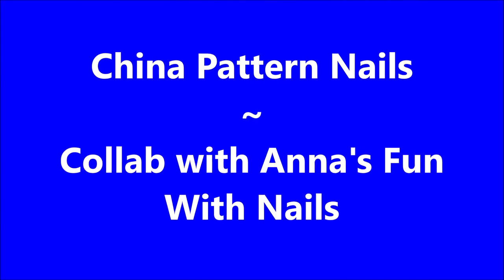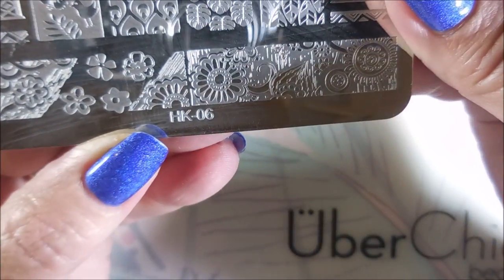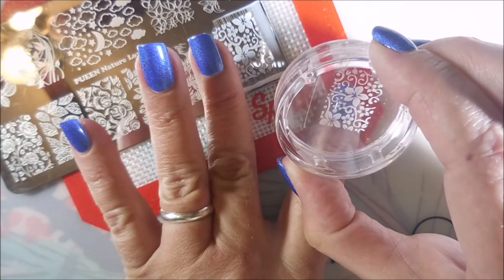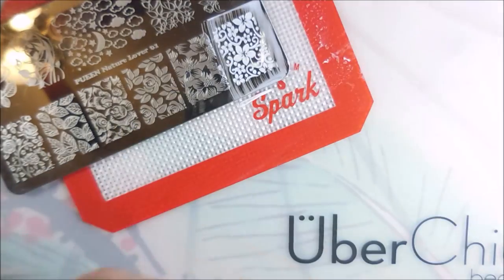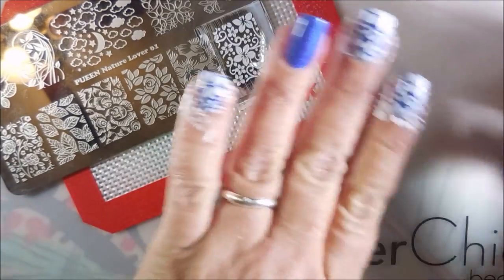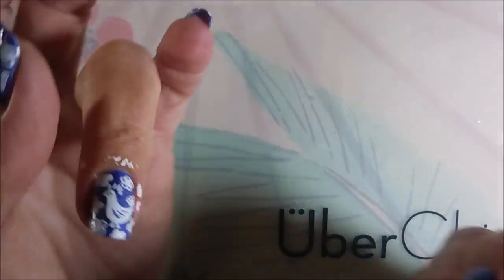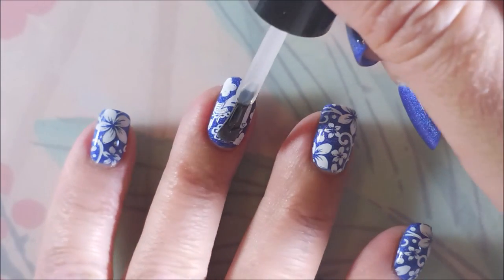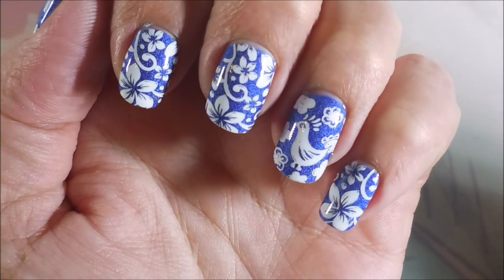China Pattern Nail Art Collab with Anna's Fun With Nails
Tina

Peel Off Base Coat:
Peeleze:

32 pc set Acrylic Stamping Plates: